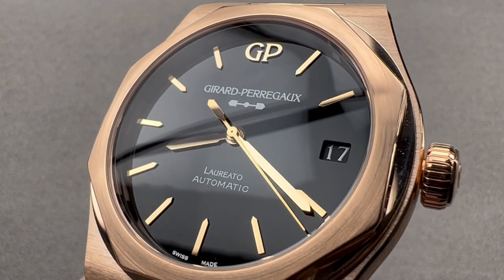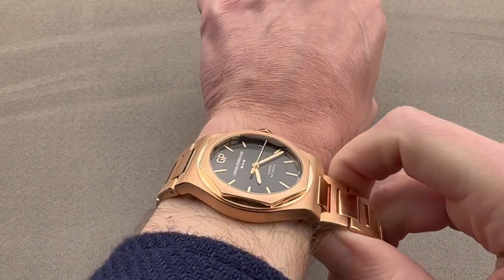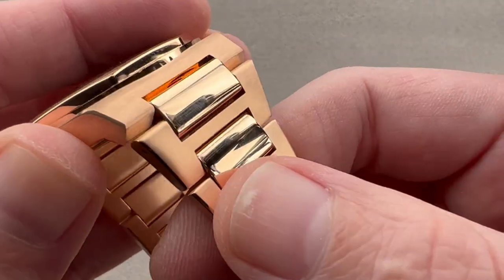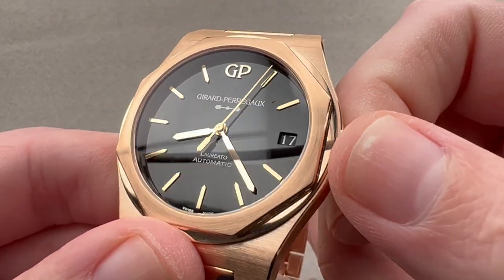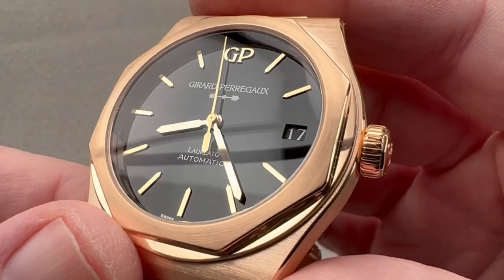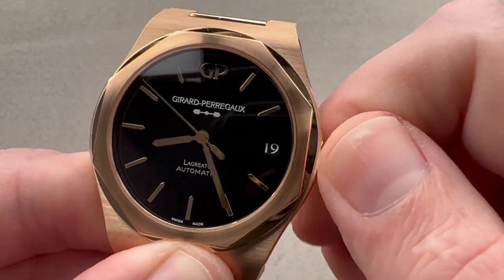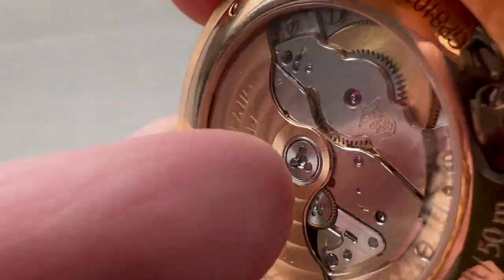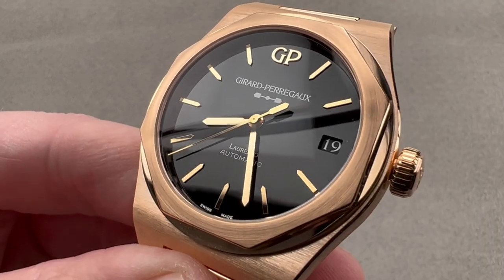Girard-Perregaux Laureato Black ONYX Dial 81010-52-3118-1CM Girard-Perregaux Watch Review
SKU: 4765137

The Girard-Perregaux Laureato 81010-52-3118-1CM is encased in 42mm of 18k rose gold surrounding a black dial on an 18k rose gold bracelet. Features of this Girard-Perregaux Laureato include hours, minutes, seconds and date.

For complete details, watch the full Girard-Perregaux Laureato review.